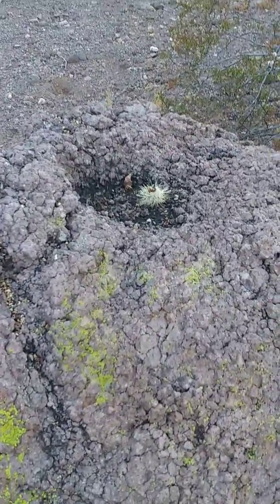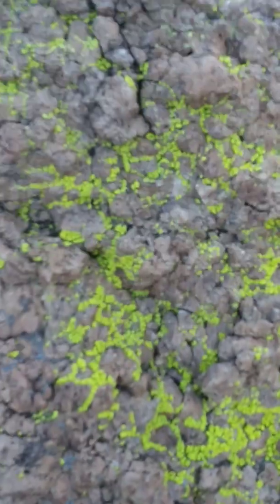Yeah today must be something like 28th of August 2019